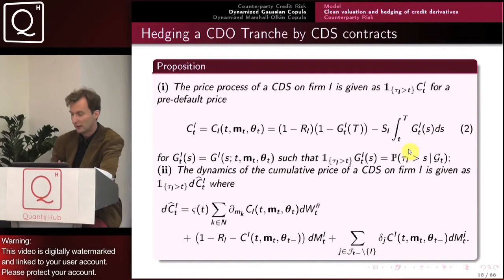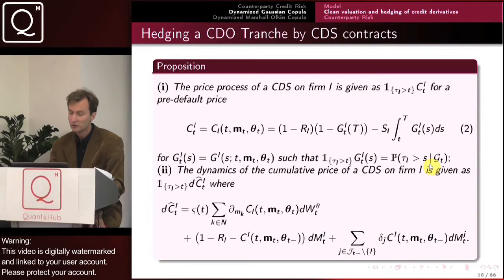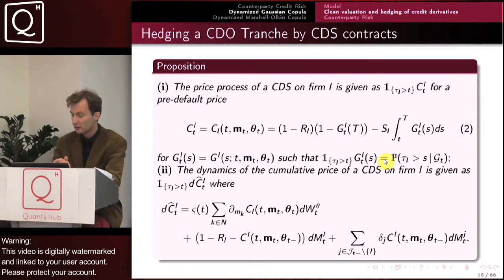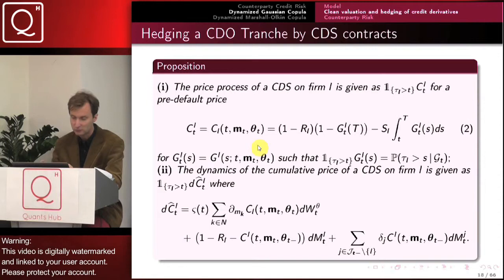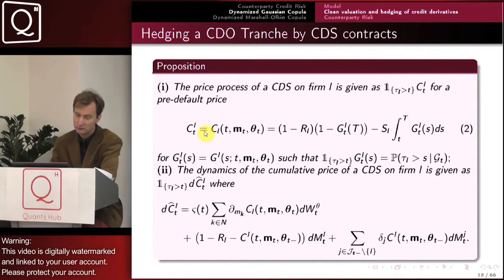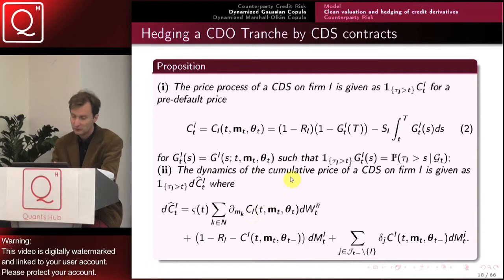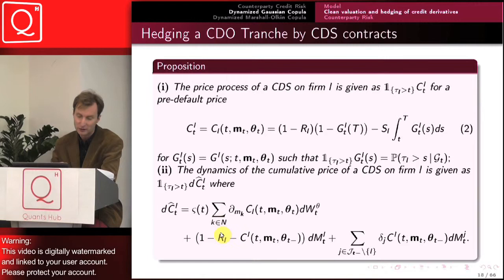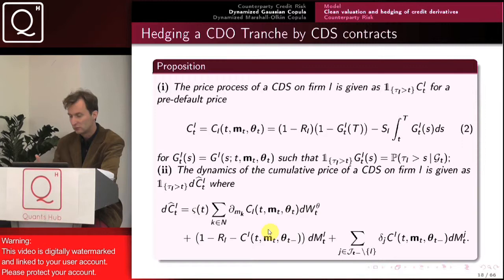Counterparty Risk and Funding (Part 2) - Session Sample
Presenter Stéphane Crépey